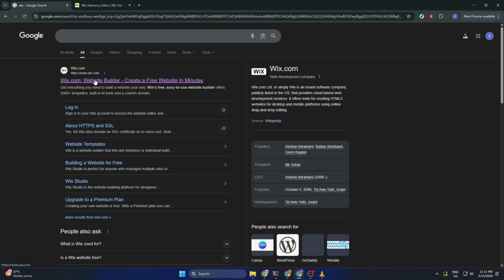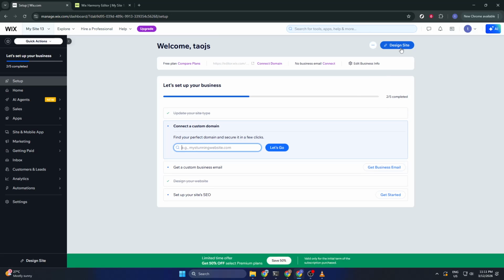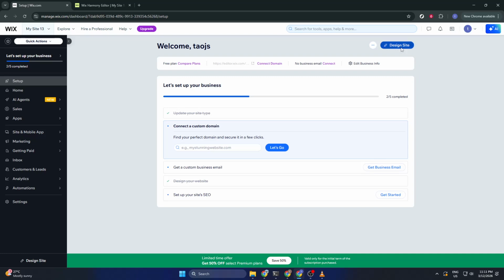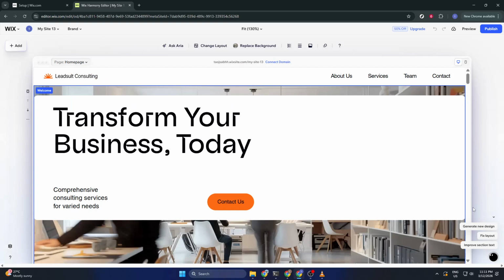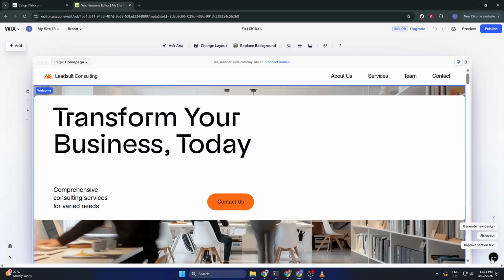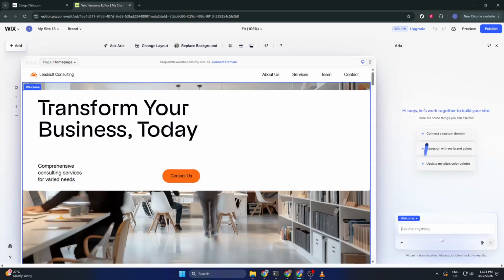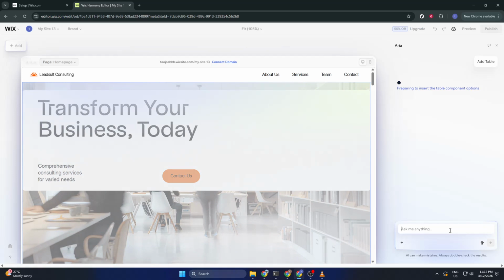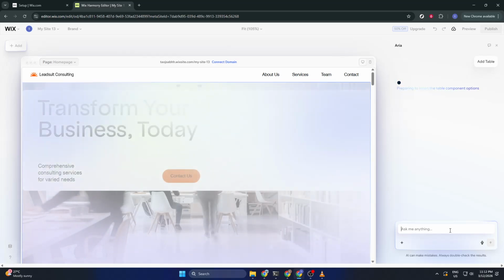How To Add Table On Wix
Want to organize information clearly on your Wix website? In this step-by-step guide, you’ll learn how to add a table on Wix so you can display data, pricing, schedules, or comparisons in a structured format. This tutorial walks you through inserting and customizing a table using the Wix Editor to make your content easier to read and more professional.